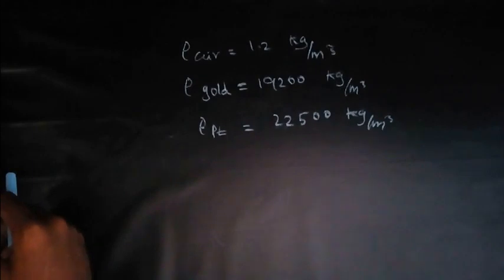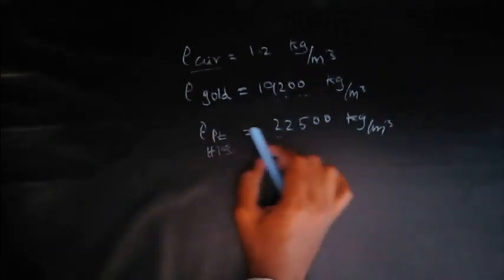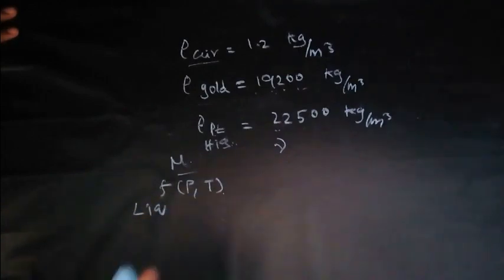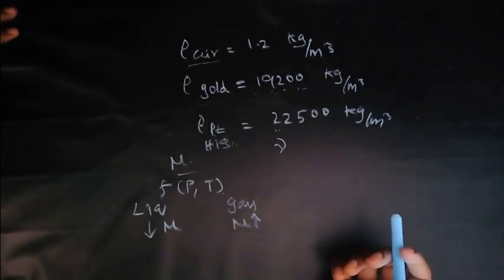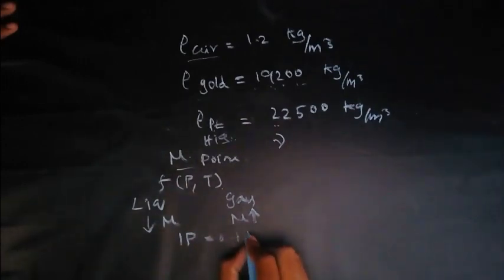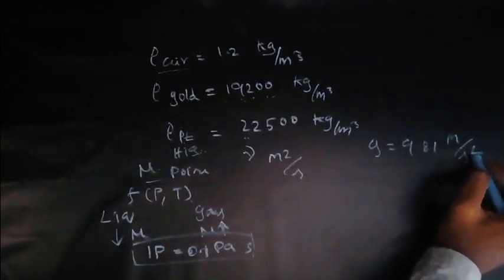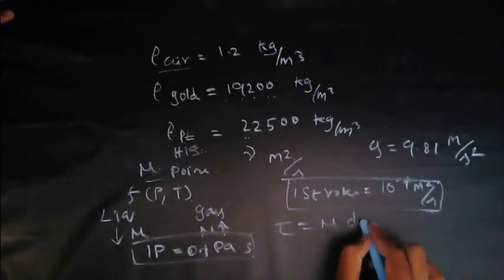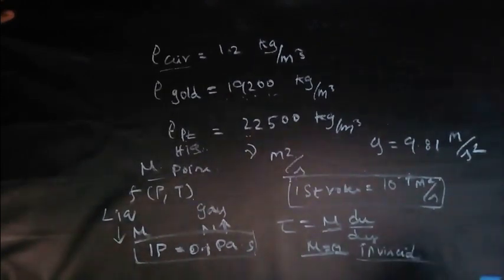Difference between dynamic and kinematic viscosity